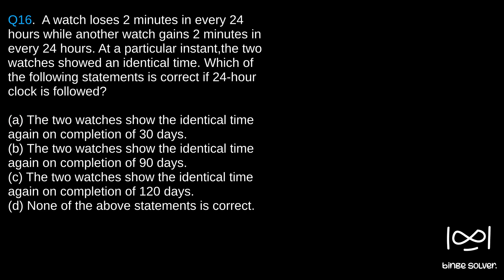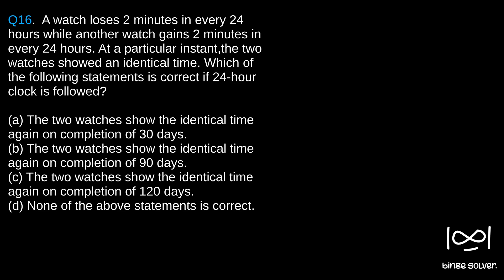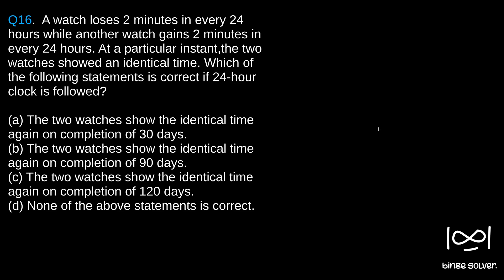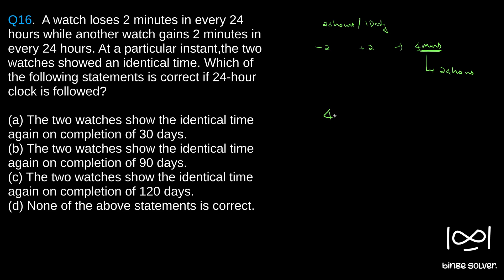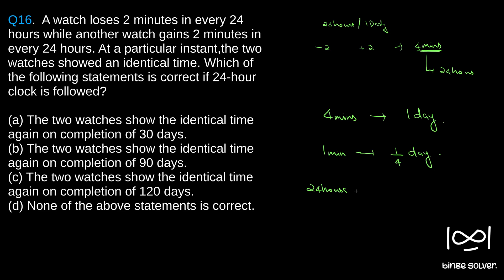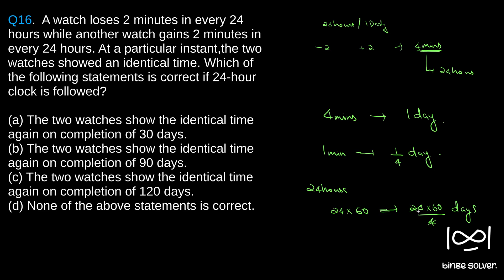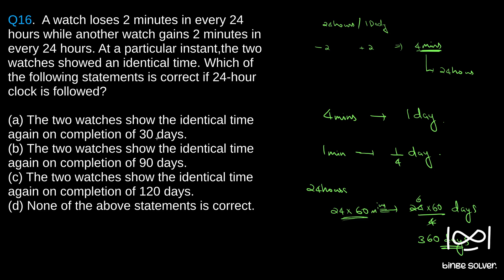Q16 (2017). A watch loses 2 minutes in every 24 hours while another watch gains 2 minutes in every..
Q16 (2017). A watch loses 2 minutes in every 24 hours while another watch gains 2 minutes in every 24 hours. At a particular instant,the two watches showed an identical time. Which of the following statements is correct if 24-hour clock is followed?

(a) The two watches show the identical time again on completion of 30 days.
(b) The two watches show the identical time again on completion of 90 days.
(c) The two watches show the identical time again on completion of 120 days.
(d) None of the above statements is correct.